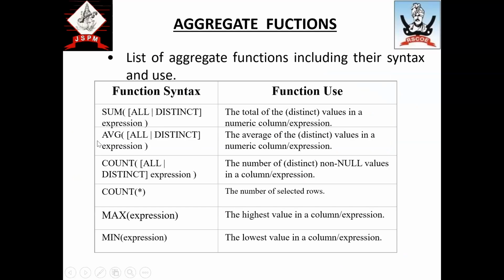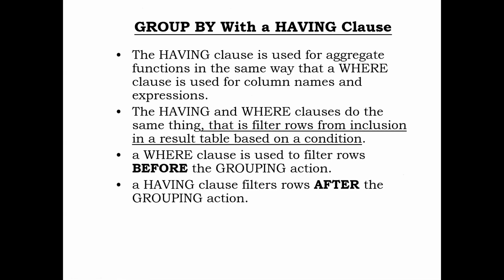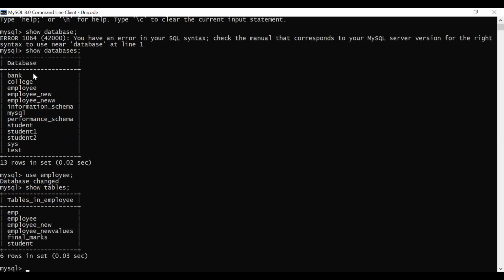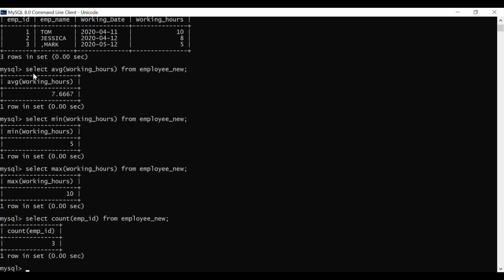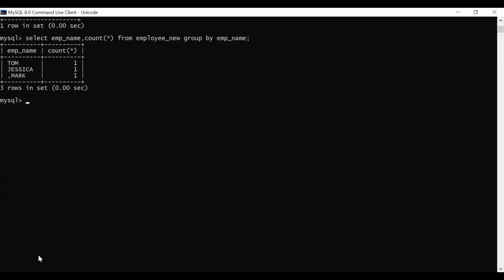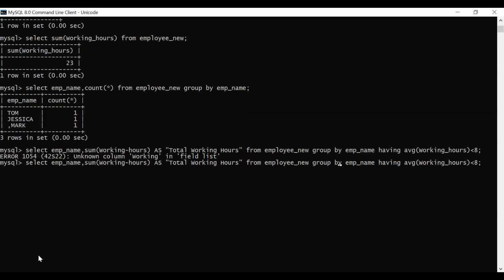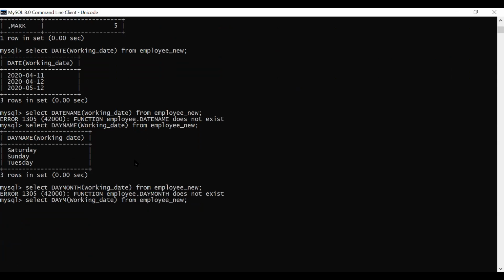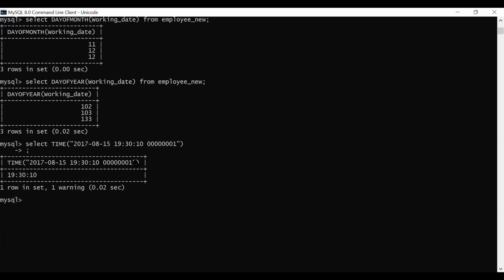Database Management System SQL AGGREGATION